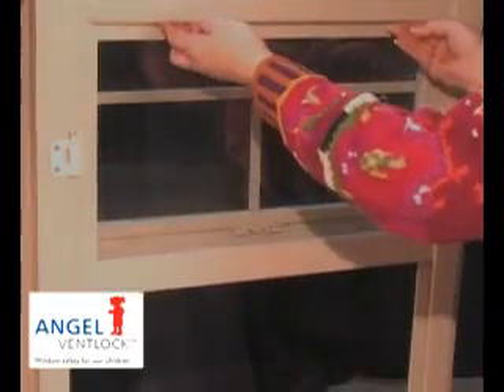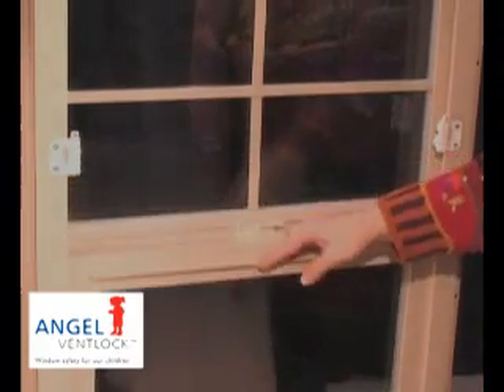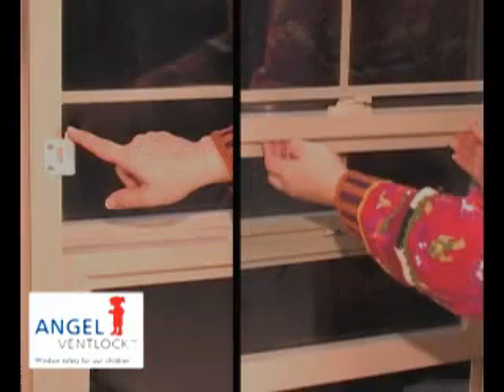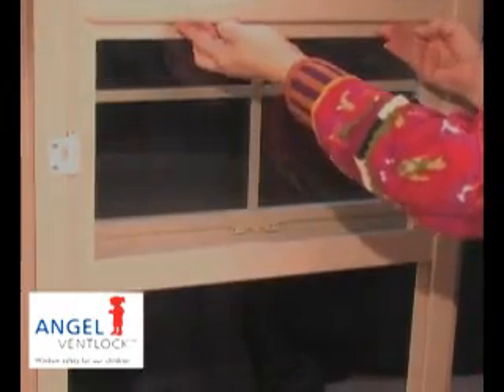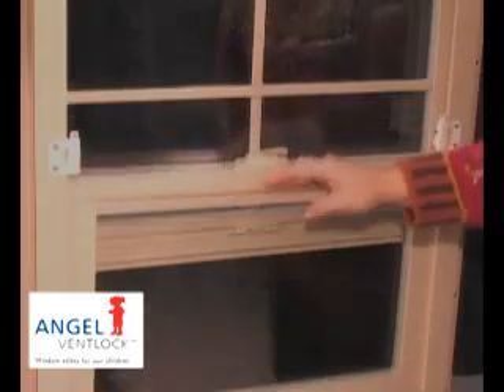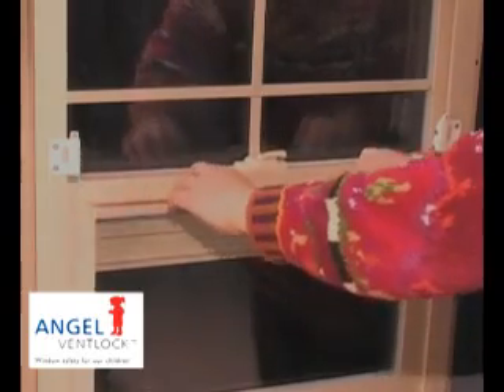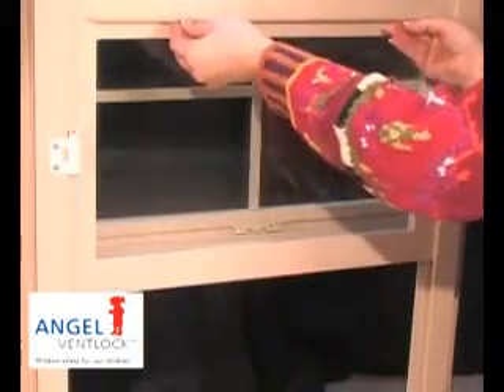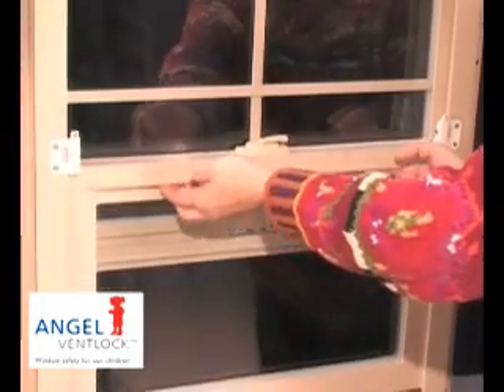Angel Ventlock Demonstration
Mike Fisher discusses Angel Ventlock  the Window Opening Control Device (WOCD) from Mighton Products . Distributed by Roto Frank of America, Chester CT